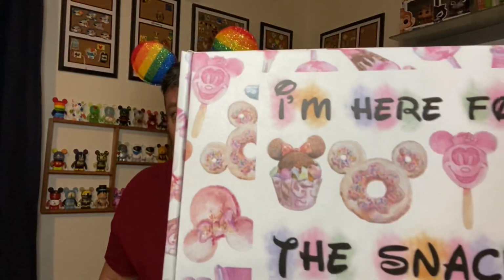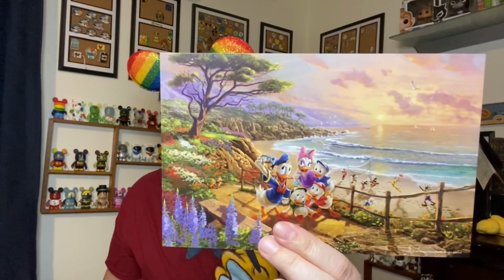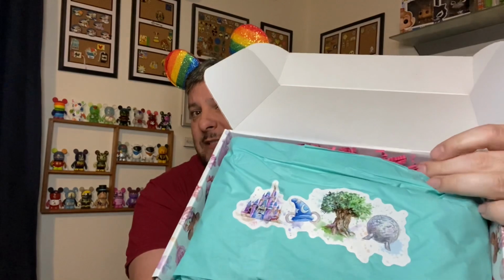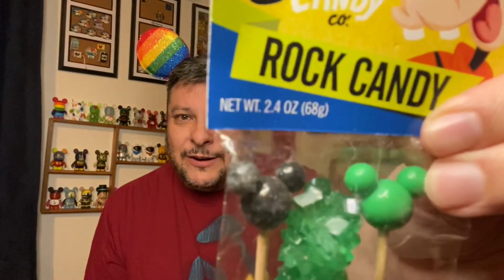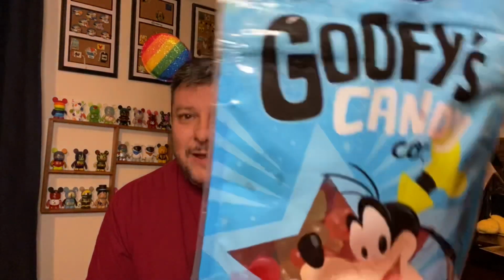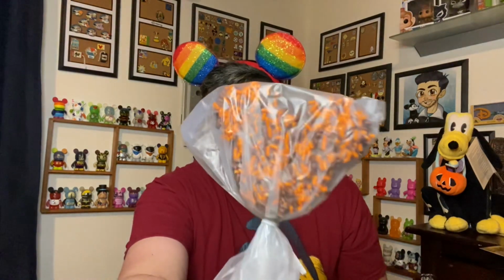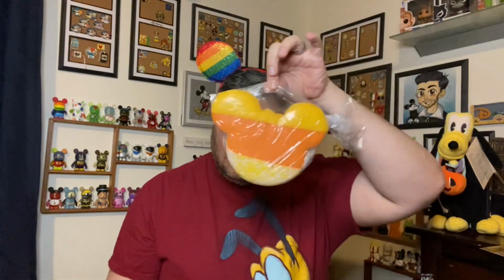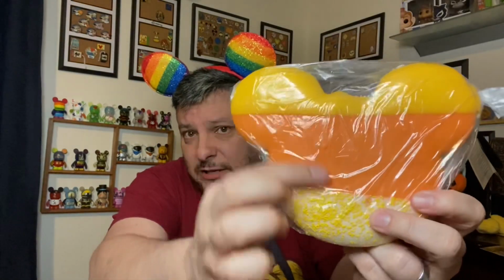Be Our Guest Express Halloween Snack Box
Hey guys!!!  Are you ready for some Disney snacks??  Check out this unboxing from Be Our Guest Express!!

Brian and Jocsan
The Bryrock75
Rockmart, GA 30153